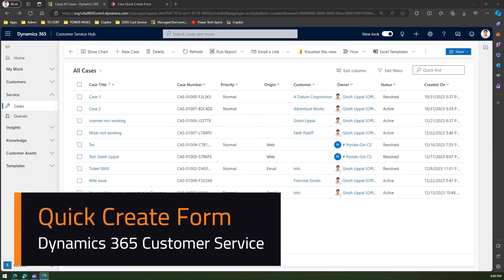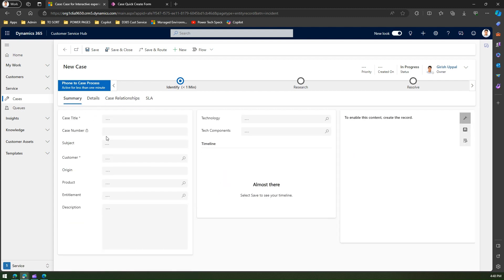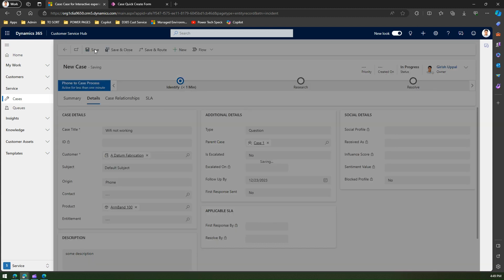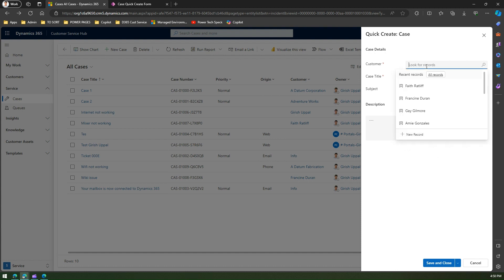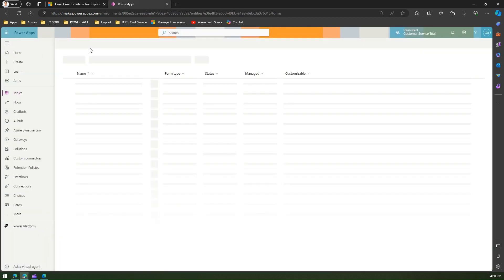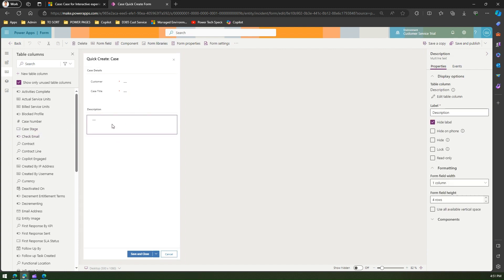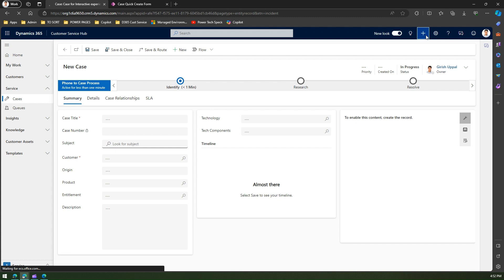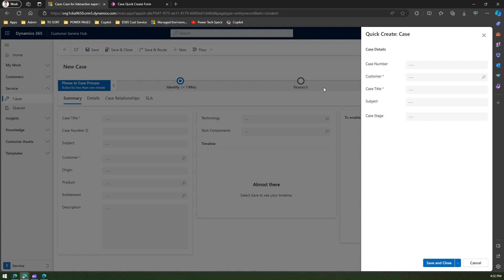What is Quick Create Form in Dynamics 365 Customer Service App?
This video demonstrates how to use quick create form in Microsoft Dynamics 365 Customer Service app.

The Dynamics 365 Customer Service mobile apps use quick create forms for creating new records.

Girish Uppal walks you through some steps to create and edit quick create case form in Microsoft Dynamics 365 Customer Service app.